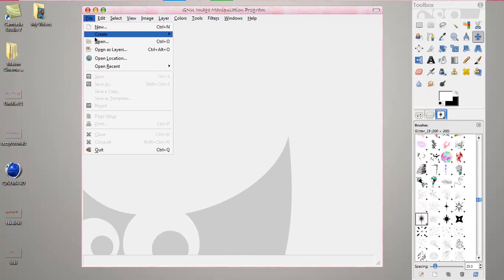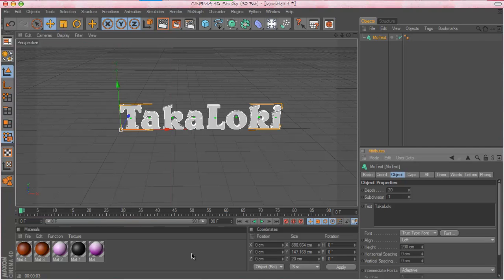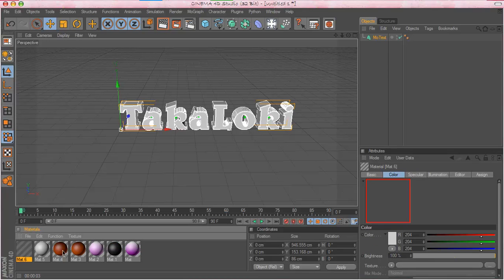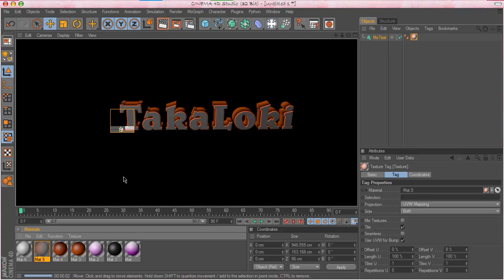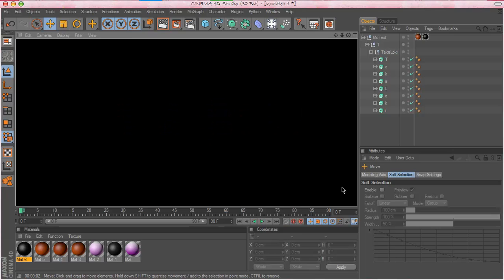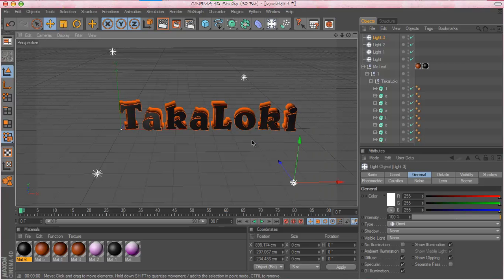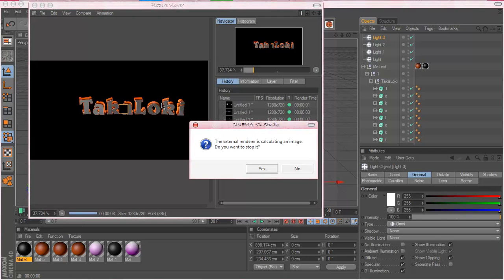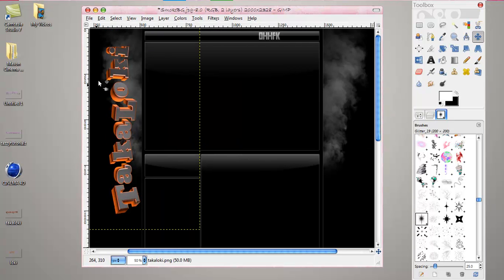How To Make A Youtube Background[Cinema 4D and GIMP]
This is a video to show you how to make a nice professional looking youtube background using cinema 4d and gimp[or photoshop].
Credits to: OHHFK for the template.